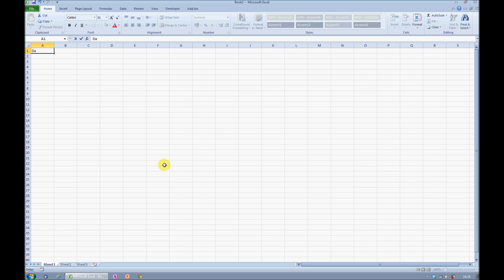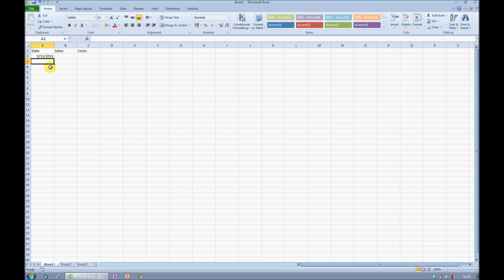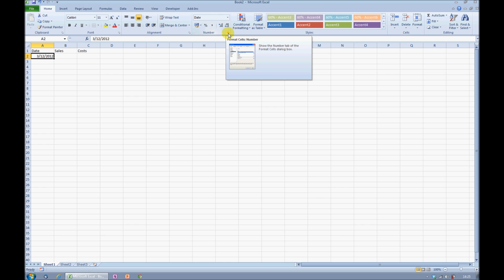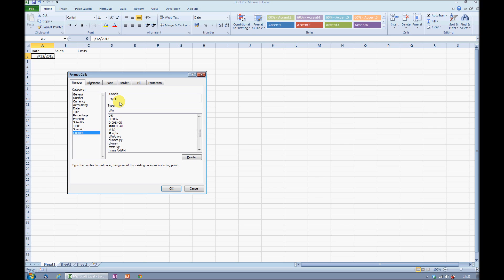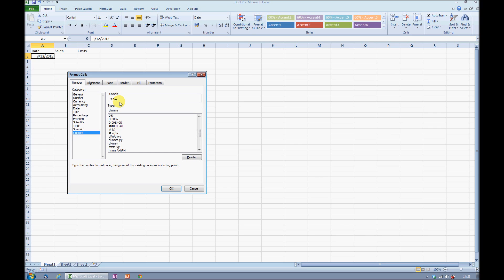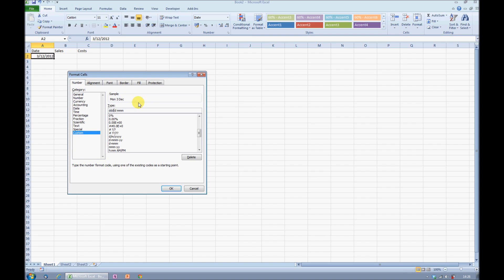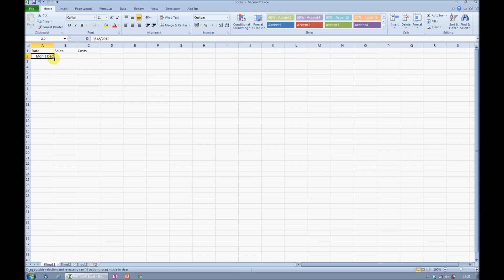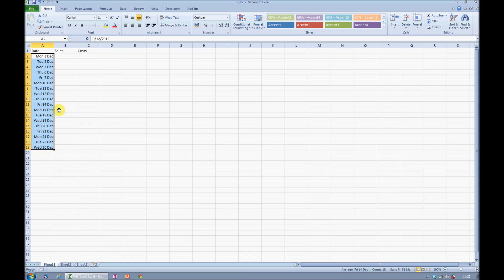How to format/change dates in Microsoft Excel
The standard DD/MM/YY format isn’t always clear enough. You may want to know which day of the week a particular date falls on, or customise the format for your needs. This video will show you how to use the date function, customise the date format, and even display the day of the week or remove the year for greater clarity.

About QA Ltd:
We love helping businesses and individuals to be winners in the digital revolution. From training courses to tech and degree apprenticeships, we blend the best of live and self-paced digital training to help businesses build in-demand skills training and talent solutions.